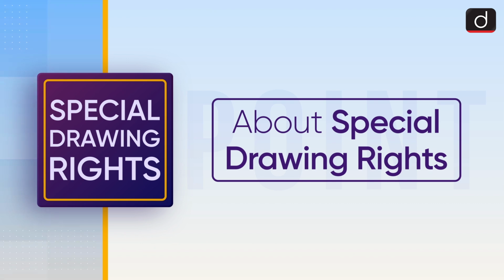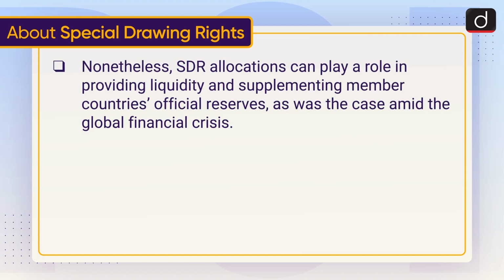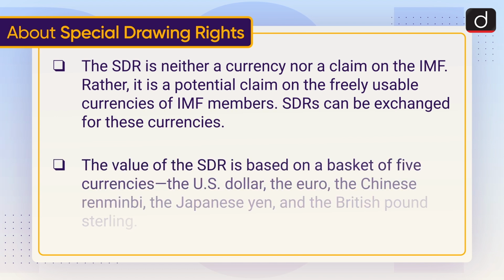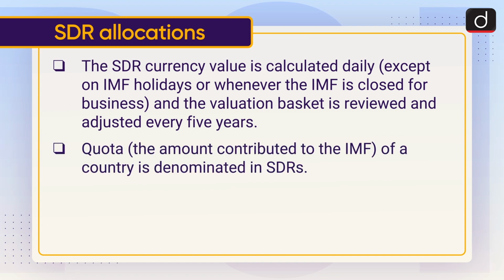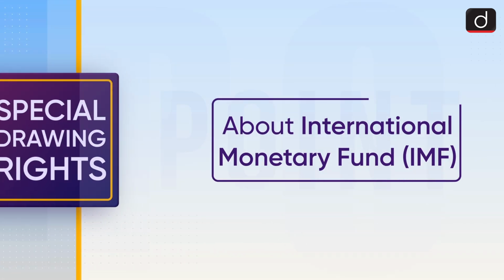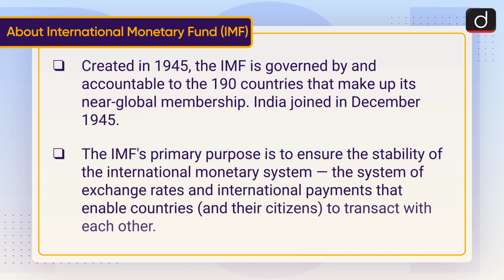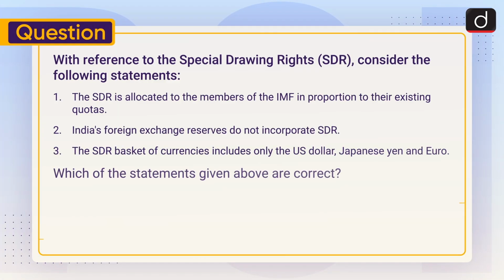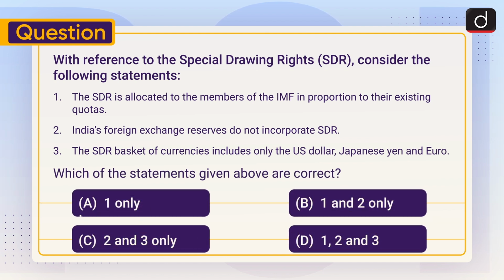Special Drawing Rights - To The Point | Drishti IAS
Drishti IAS English presents to you our daily programme, To The Point, - covering all relevant and important topics from UPSC and state PSC points of view. In this programme, one particular topic of current affairs will be discussed in a comprehensive and concise manner covering static and factual information along with conceptual ideas. This will make it easy for the aspirant to understand, retain and draw interlinkages. This programme will help not only in prelims but also in all Mains as well as in Essay papers.

This video covers the given topic, ‘Special Drawing Rights’ in the following structure:

Why in the News?

 About Special Drawing Rights

SDR allocations

About International Monetary Fund